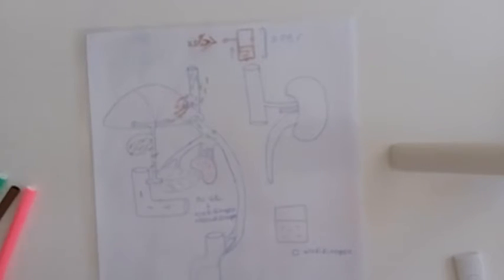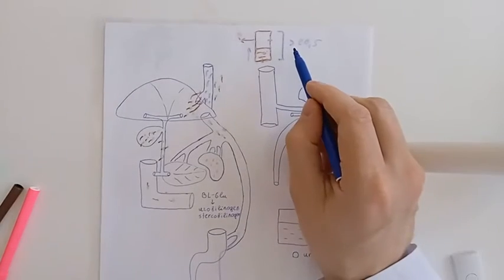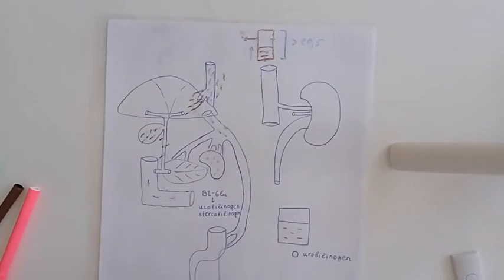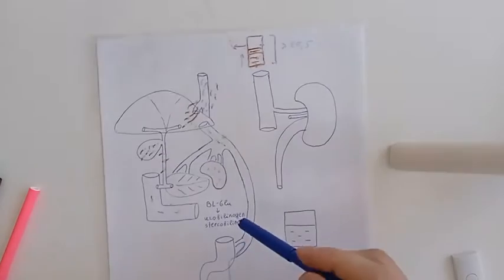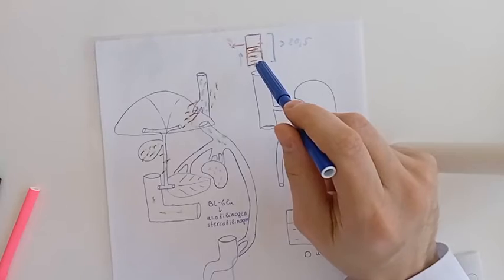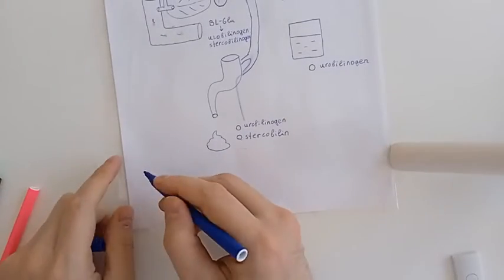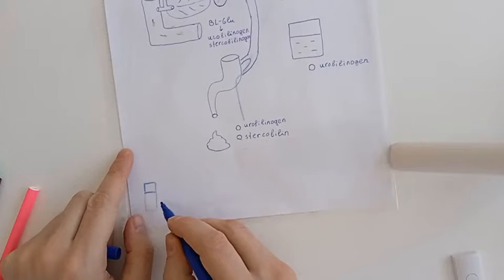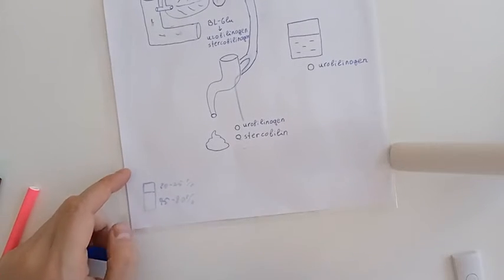hepatic jaundice 2